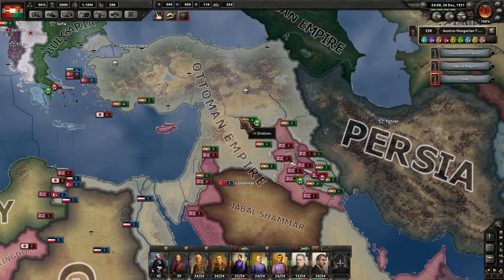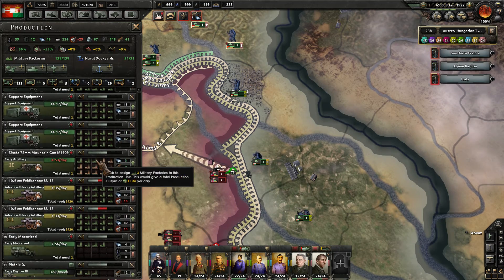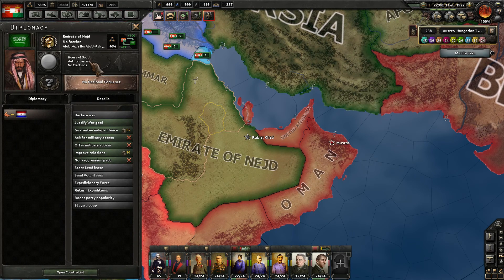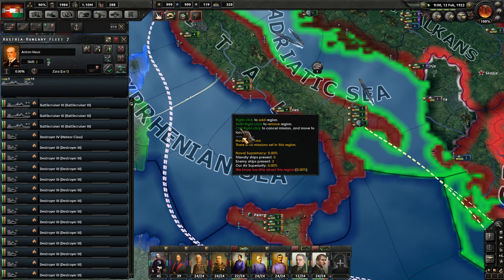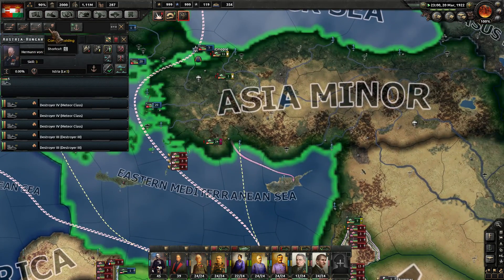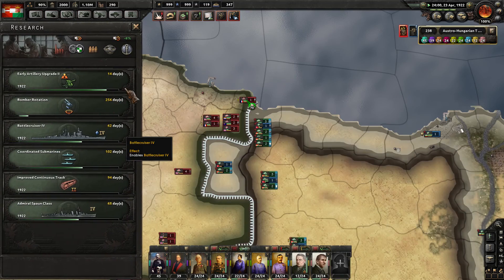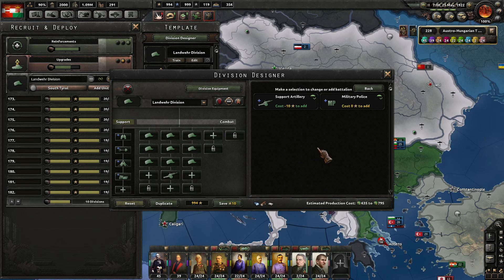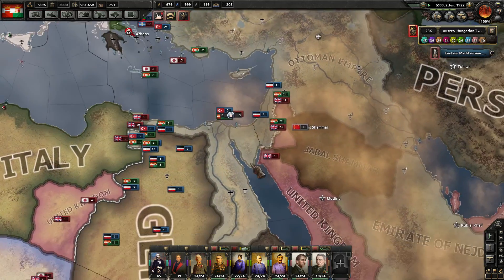Hearts of Iron 4 - The Great War Mod - Austria Hungary - Episode 19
HOI 4 - HOI IV is a grand strategy game by Paradox Interactive allowing you to take control of any country over the period on an epic scale! Manage your country's strategy throughout the entire conflict!